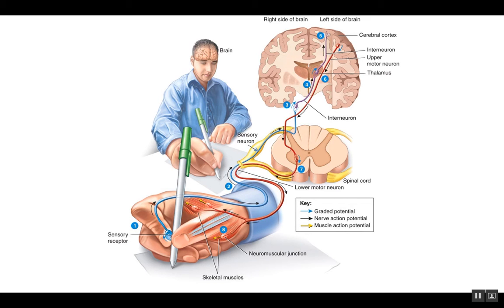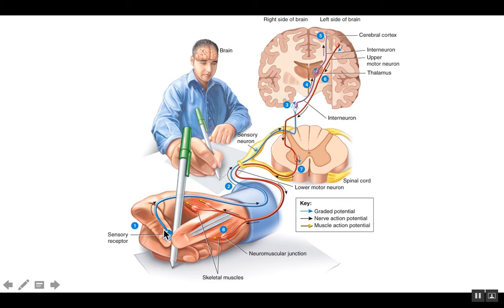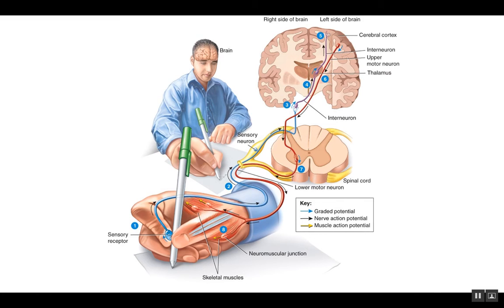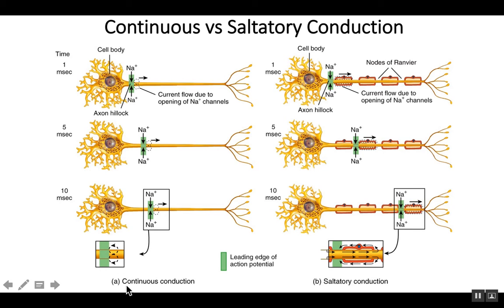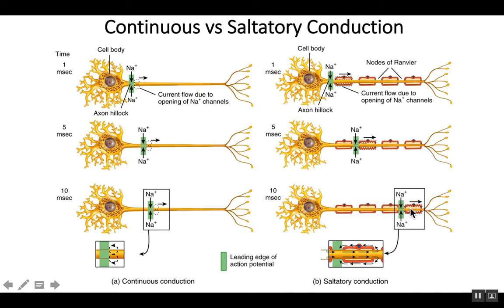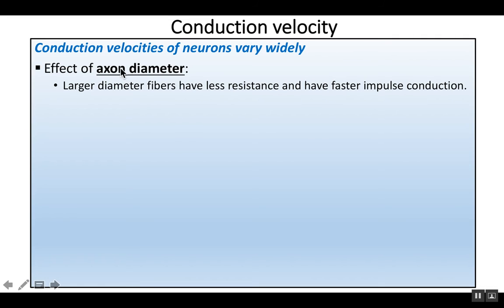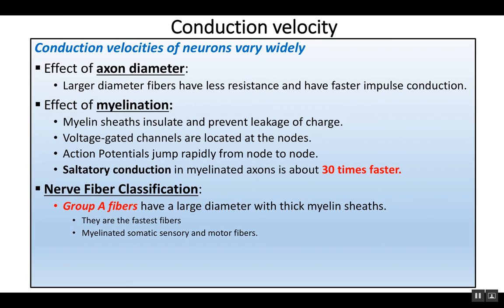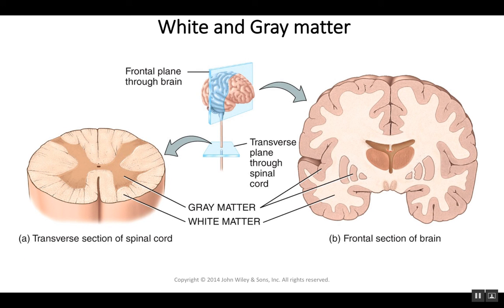Nervous Tissue 6